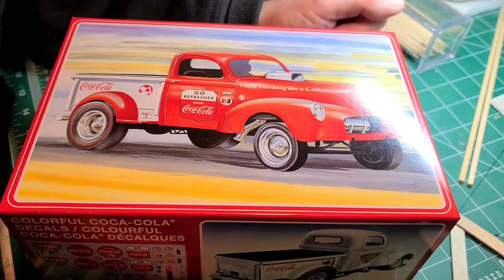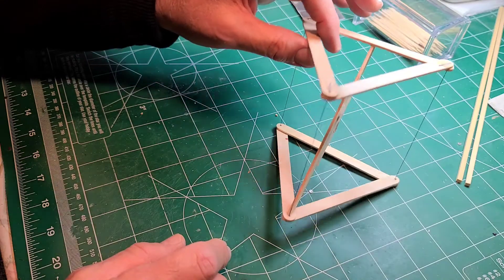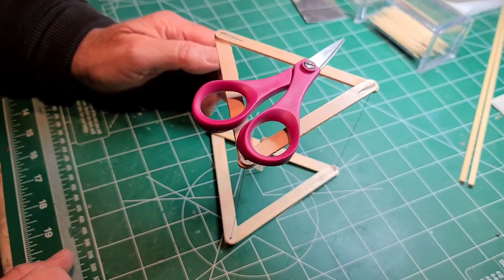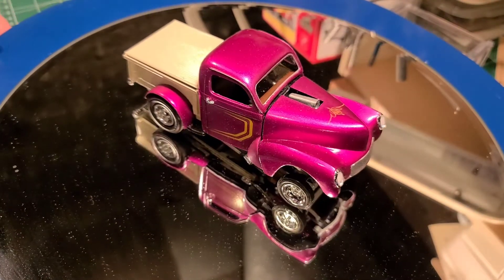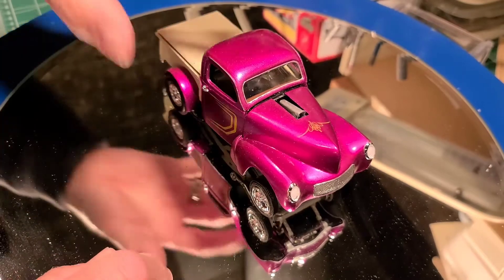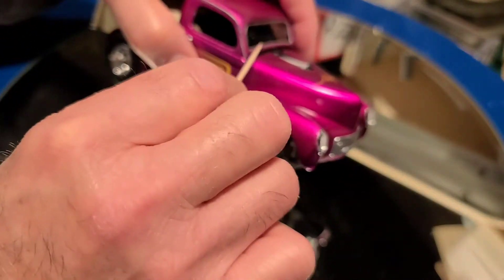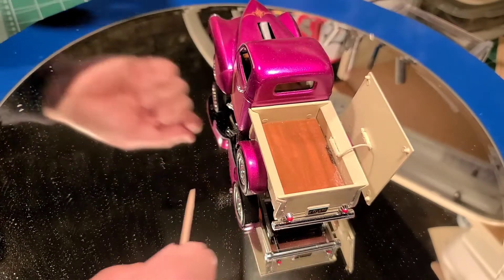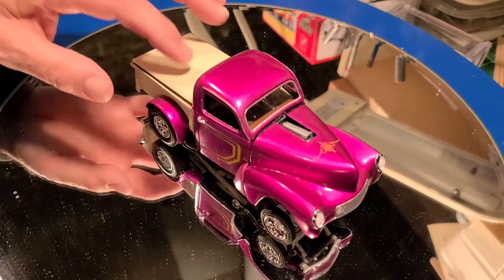'40 Willys Truck final reveal.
Video of my completed '40 Willys truck reveal.